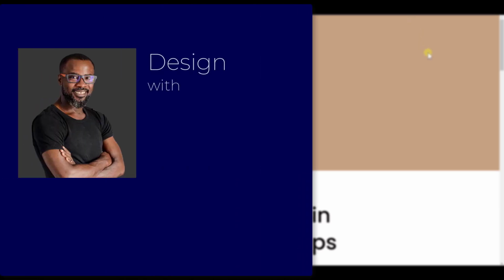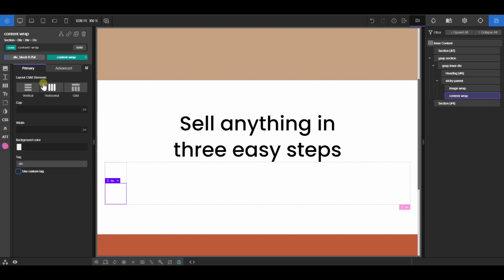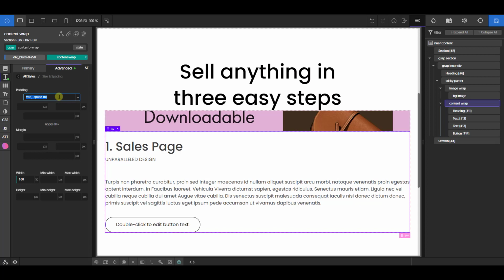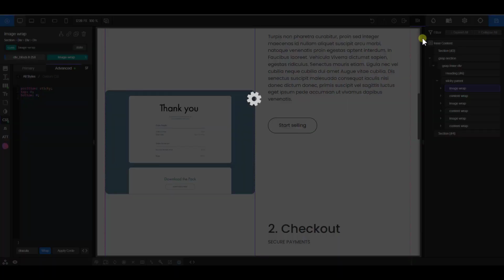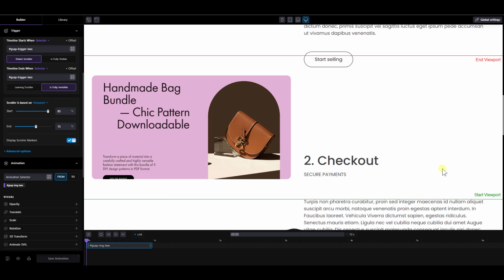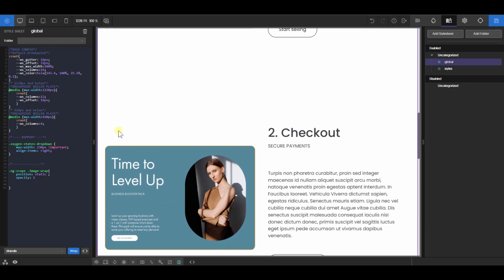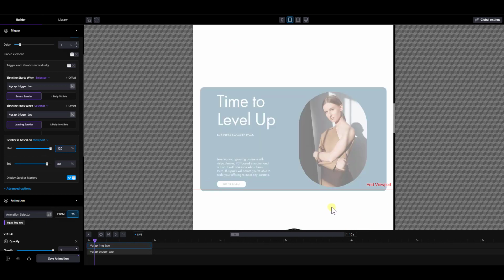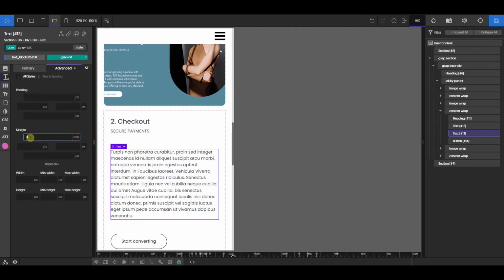GSAP Fade in sticky images while scrolling contents by the side in WordPress | Motion Page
Fade in animation in WordPress  -  Set up a contextual image fade in when the relevant content scrolls by the side using Motion Page.

Bricks Builder | Oxygen Builder  | WordPress | Tutorial